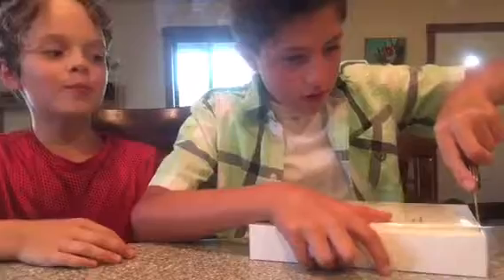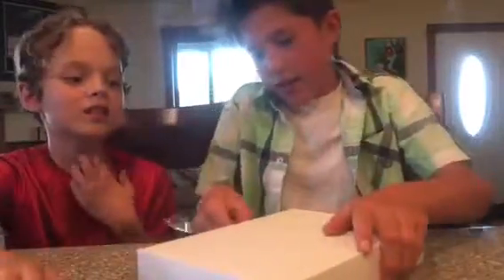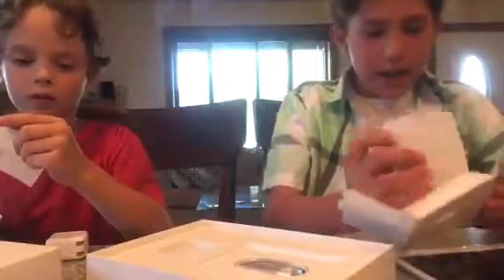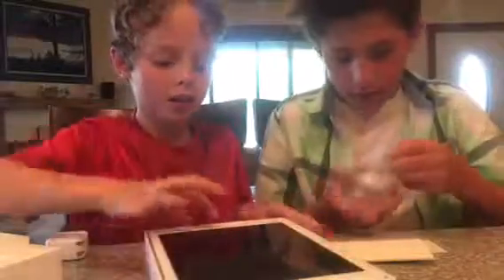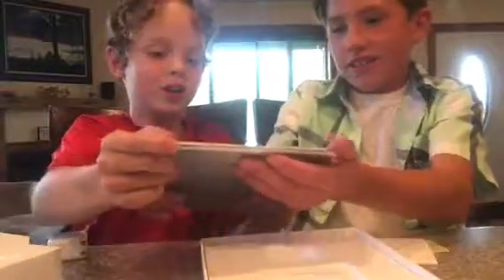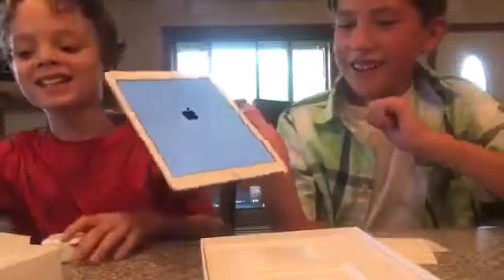iPad Pro 9.7 in unboxing remake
T
H
A
N
K
S

F
O
R.

W
A
T
C
H
I
N
G